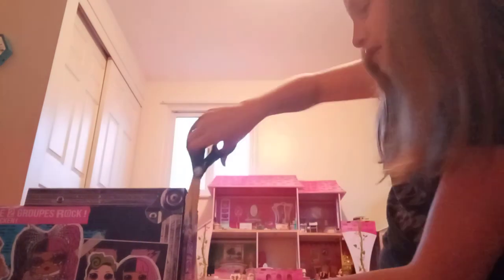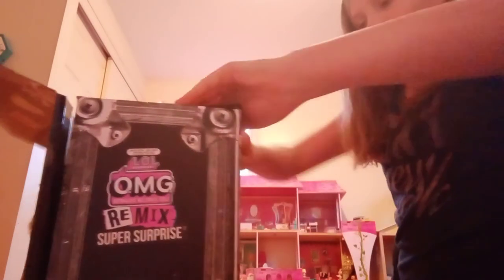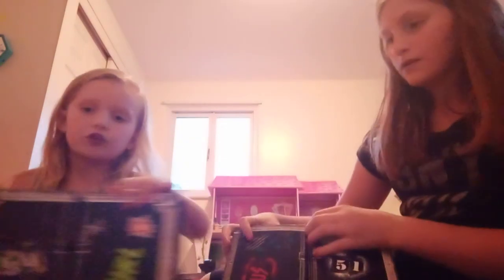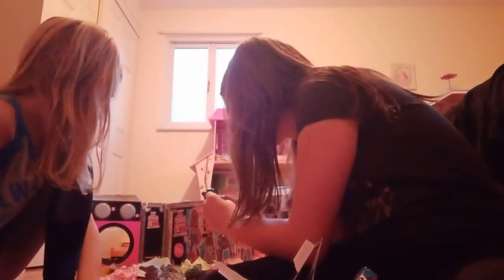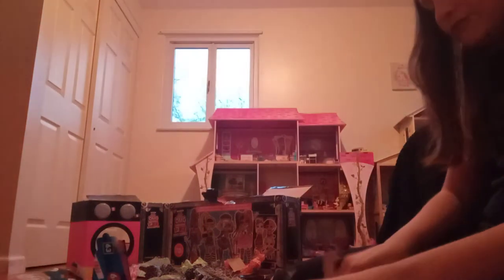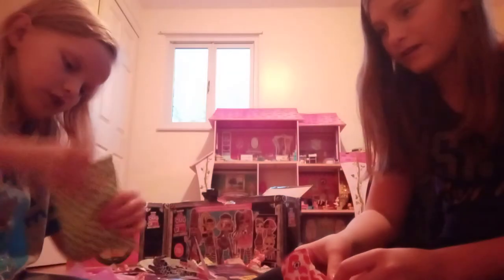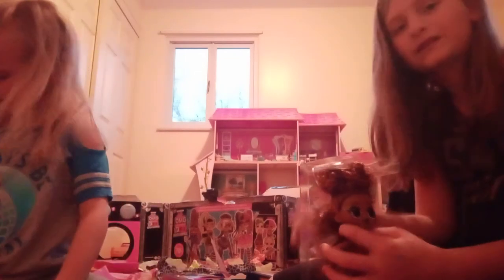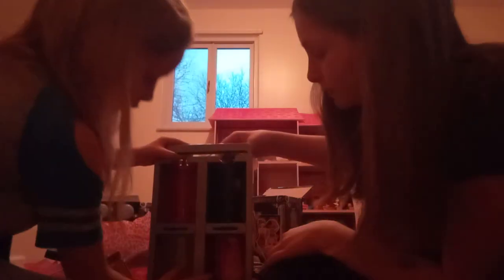part 1 unboxing OMG Remix super surprise for OMG dolls